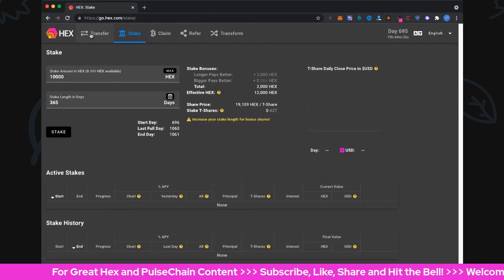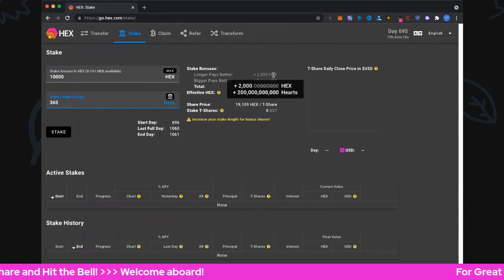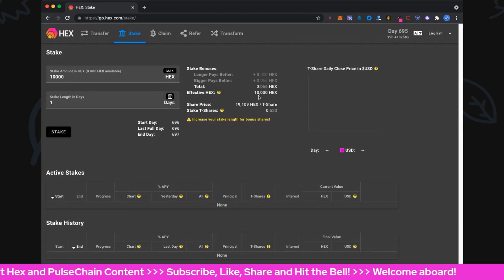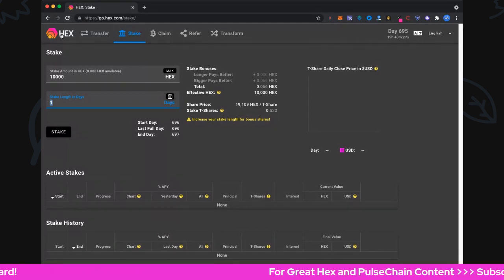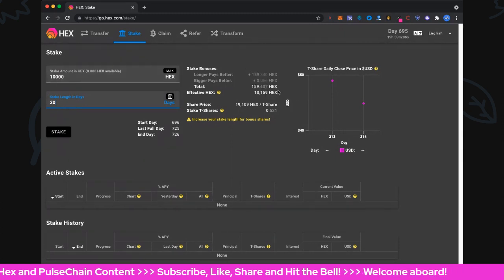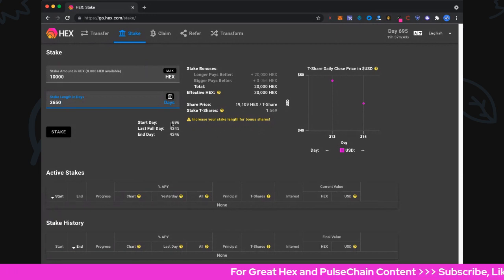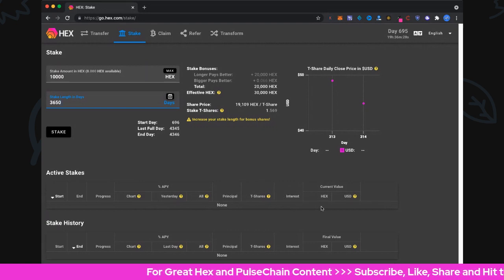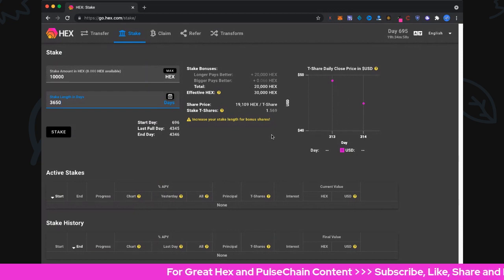How to Stake Hex with Metamask? Hex Staking Explained: Longer Pays Better Bonus 20%pa & Hex Interest